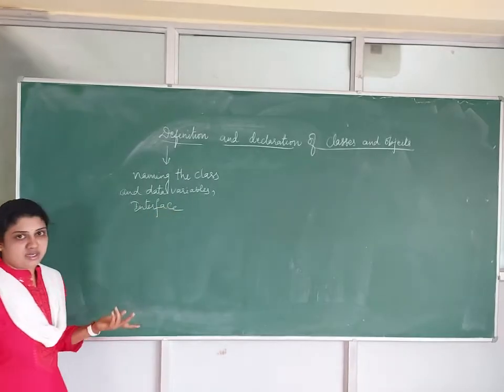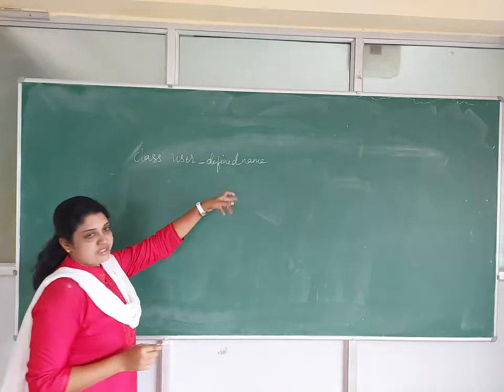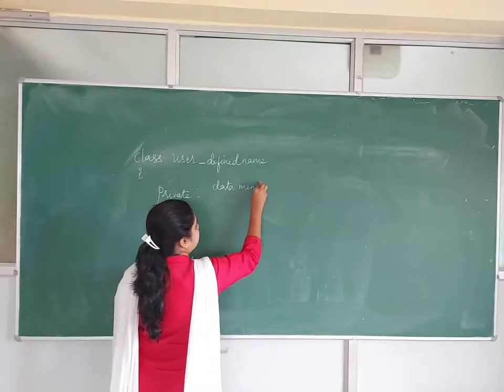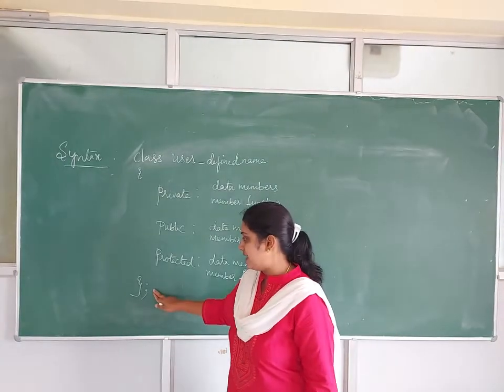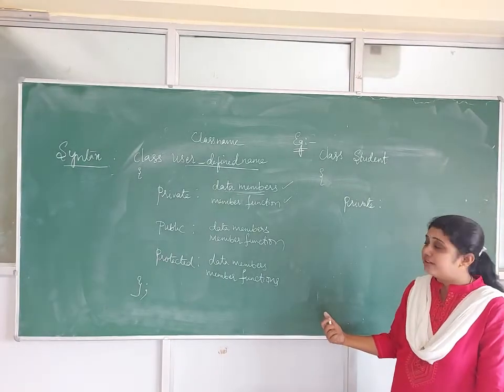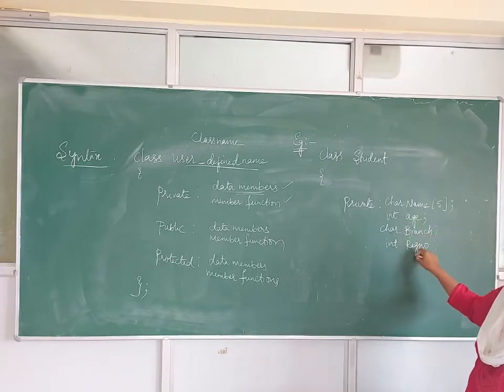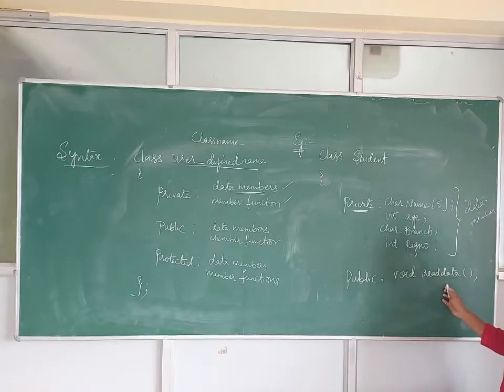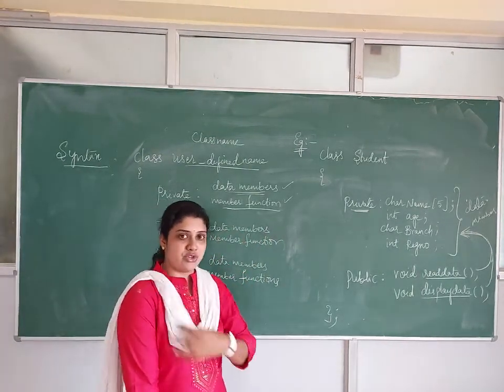Definition and Declaration of classes and objects